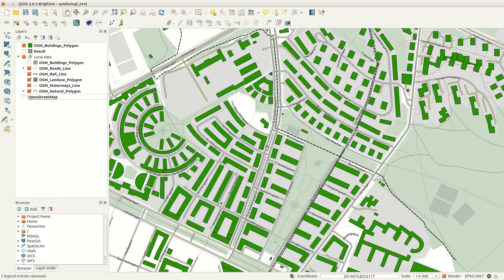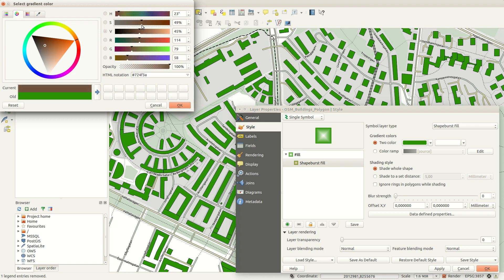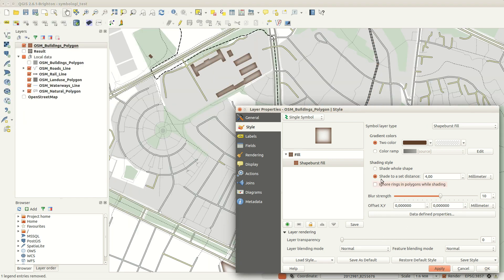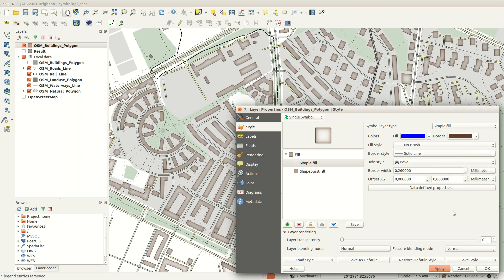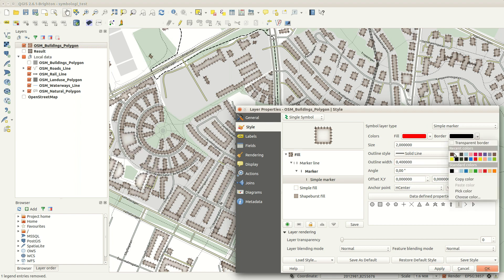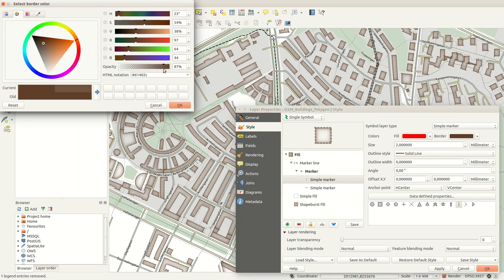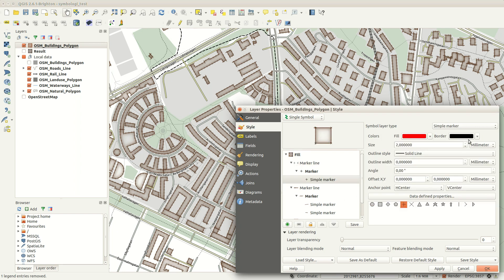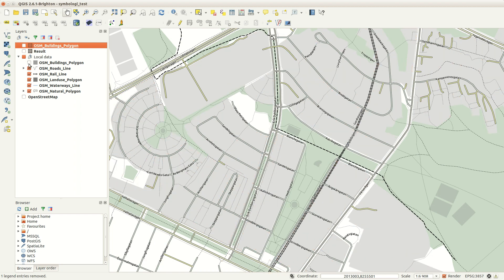QGIS Quick Tip - Awesome Styling with Color Opacity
Here I will use a symbol with several components, but with the same color. In QGIS 2.6 you can set opacity on a color level, and not only for each layer. Combining this makes it posible to create really interesting styling for your symbols.

Bear in mind that the more complex your symbols get, the longer they take to render, but they sure look nice!